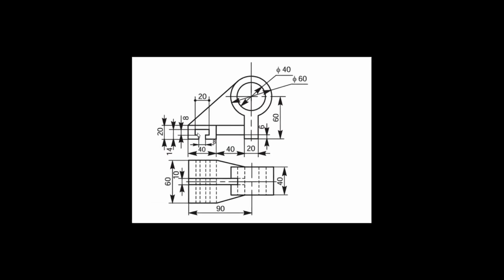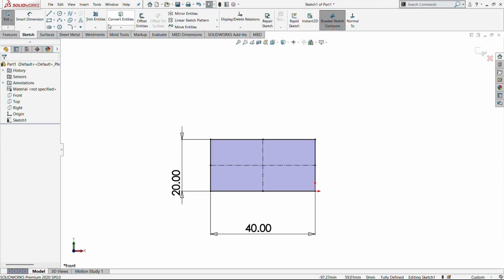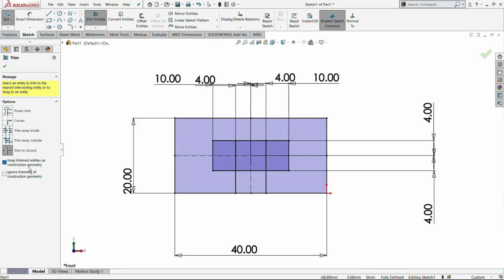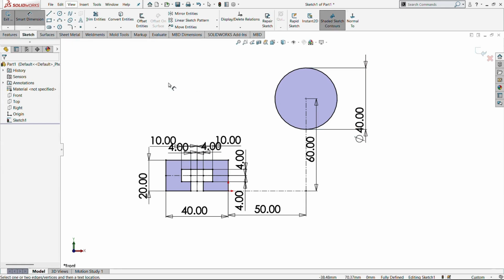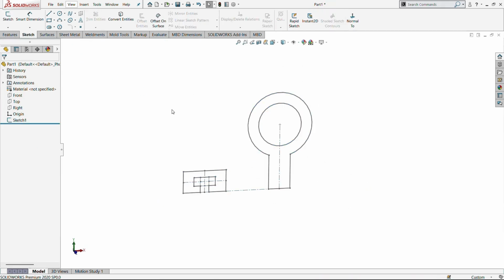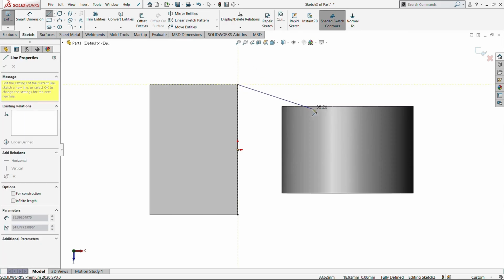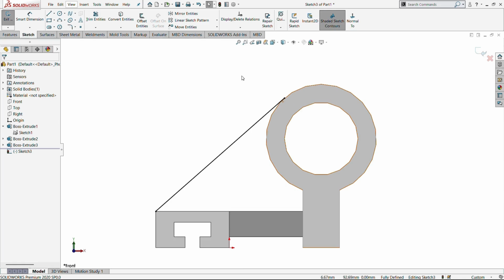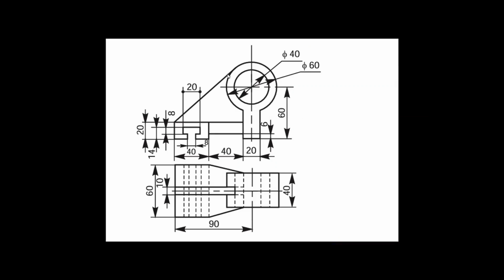Solidworks tutorial | ORTHO - 3D | MODEL 02 | English | Kaliru | vignesh